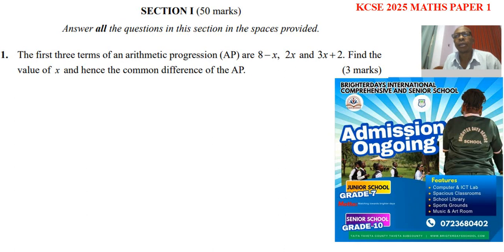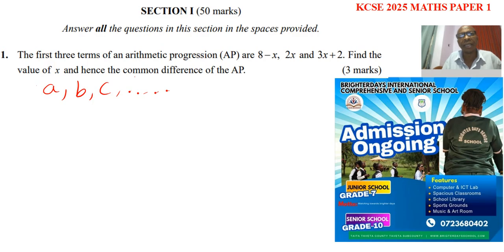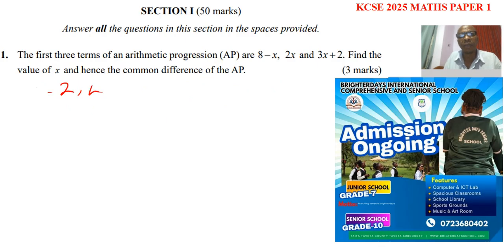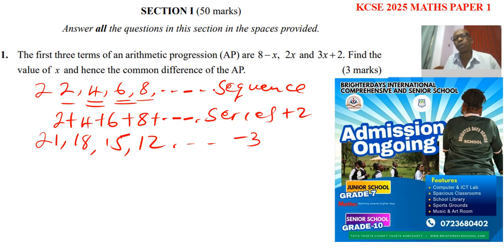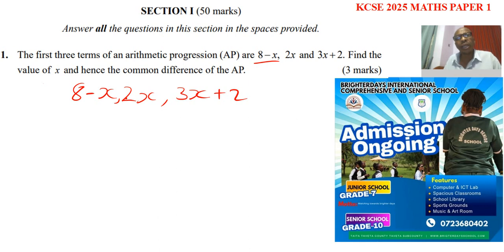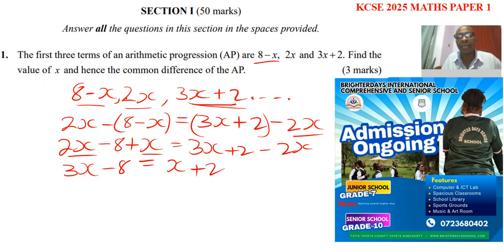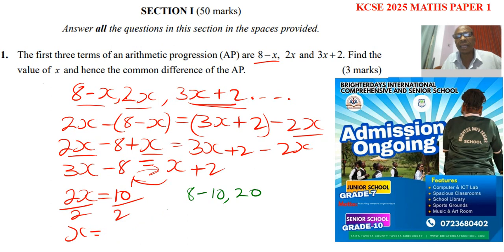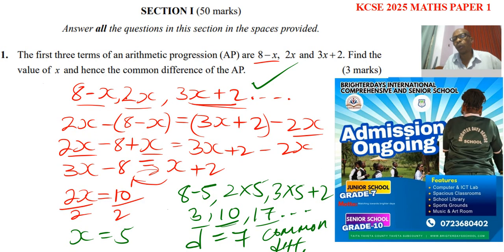2025 KCSSE MATHEMATICS PAPER 1 QUESTION 1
In this video, we solve 2025 KCSE Mathematics Paper 1 – Question 1 step by step with clear explanations.

This detailed solution is designed to help KCSE candidates understand the concepts tested in Question 1 and improve their problem-solving skills. Whether you are revising for KCSE or practicing past papers, this walkthrough will guide you clearly and confidently.

📘 Topics covered:

Mathematical reasoning

Step-by-step working

Exam answering techniques

How to score full marks in KCSE Maths

This video is perfect for:
✔ Form 4 candidates preparing for KCSE 2025
✔ Teachers revising with students
✔ Anyone practicing KCSE Mathematics past papers

Make sure you:
✅ Turn on notifications for daily revision videos